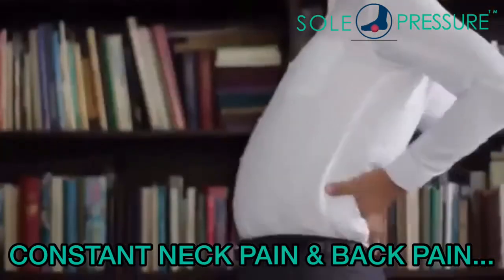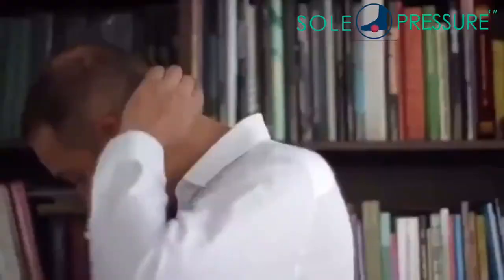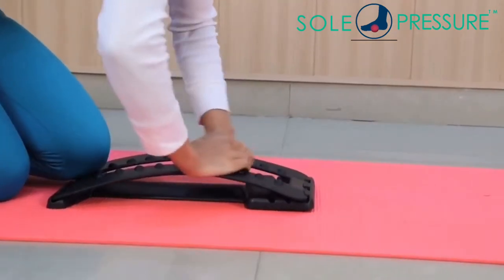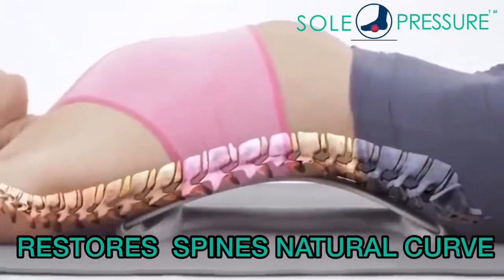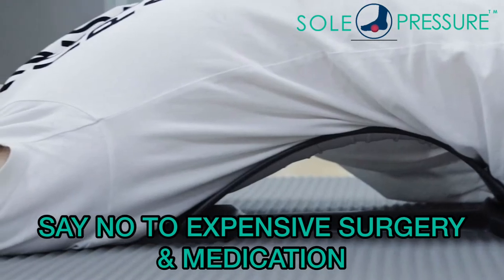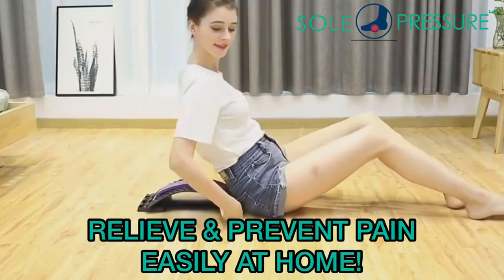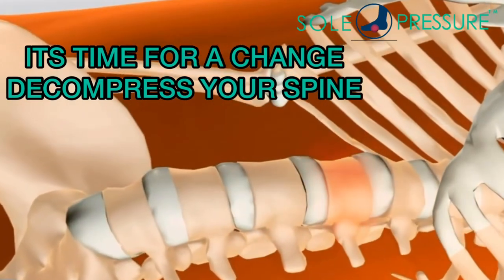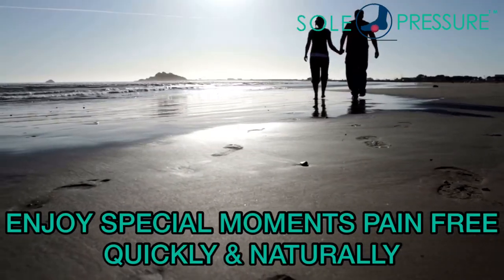SOLE PRESSURE BACKFLEX™| Back Pain Relief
SOLE PRESSURE™ BACKFLEX™ is a compact lightweight multi-level back stretching device which is specially designed for individuals who suffer from back pain, poor spinal alignment or those who feel a tightness in their back and need relief.

The BACKFLEX™ will ease back pain safely, affordably and enjoyably. It's highly recommended and used by Chiropractors, and Professional Athletes!